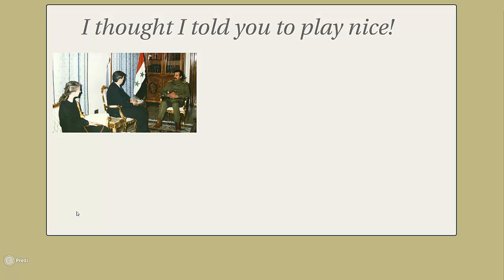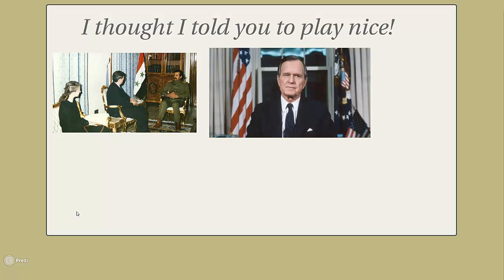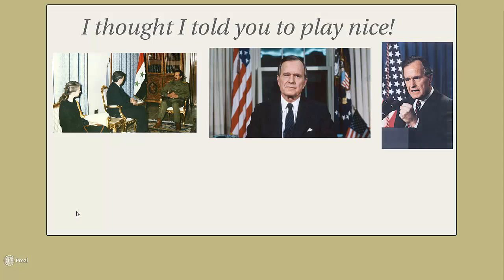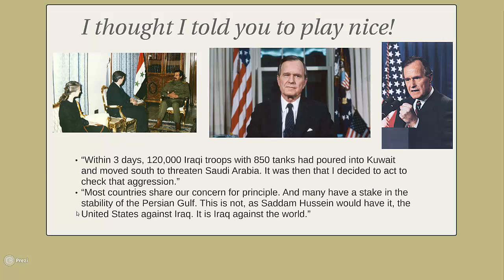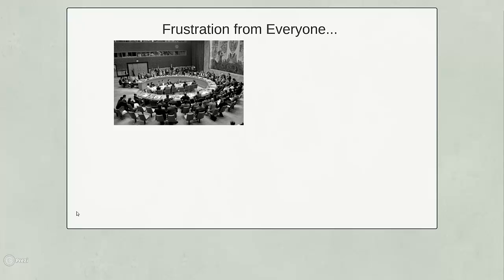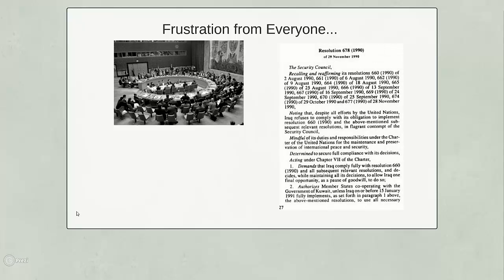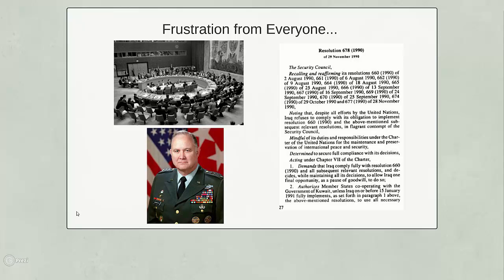Persian Gulf War Presentation History B3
Hey look! This description is a distraction!